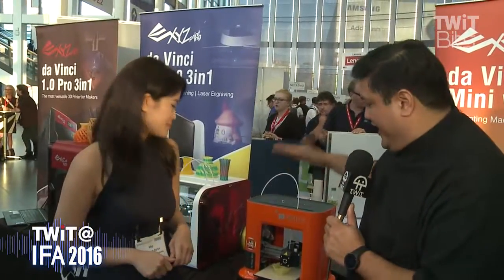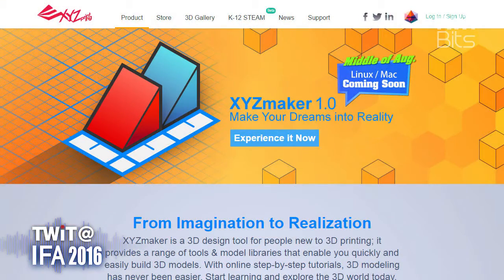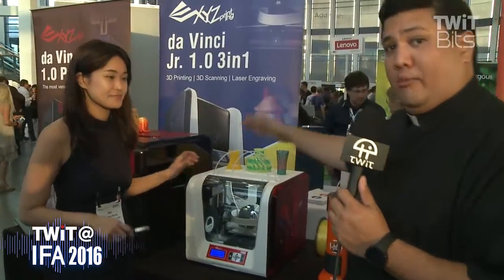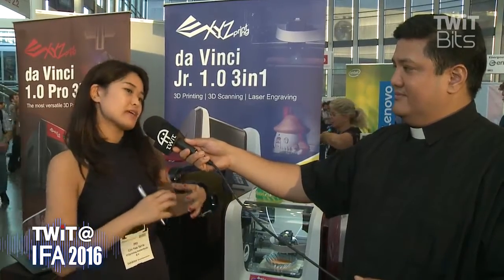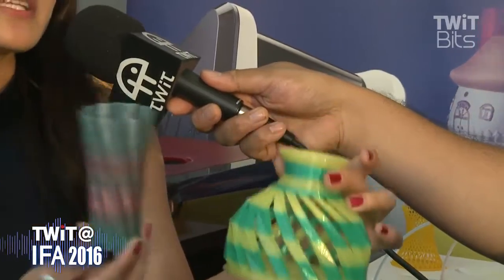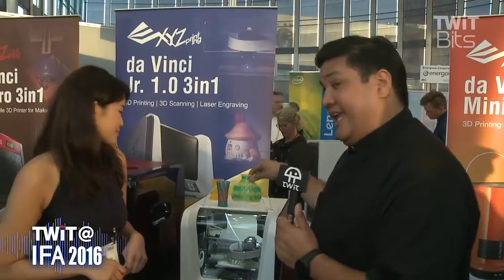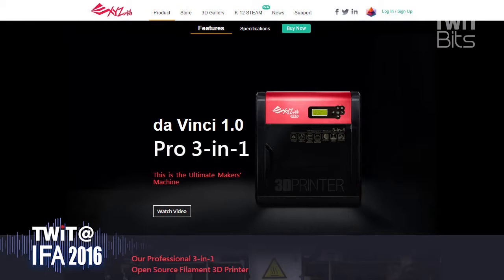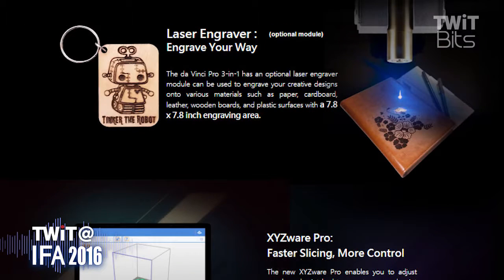3D Printing and Full Body Scanning with XYZ Printing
Father Robert Ballecer, SJ spoke with Cin-Yee Syria Ho from XYZ Printing about their suite of 3D printers and Scanner. The tech company has a made it one of its missions to make 3D printers available to all, as well as making a printer for every skill level. Additionally, they have developed a hand-held full body scanner.